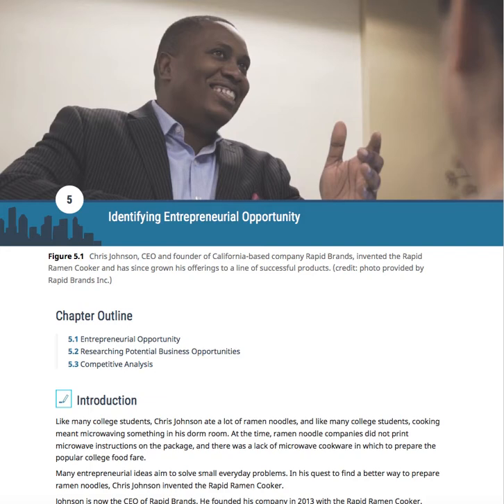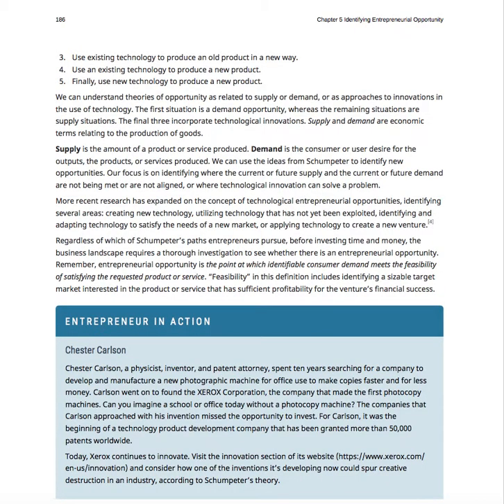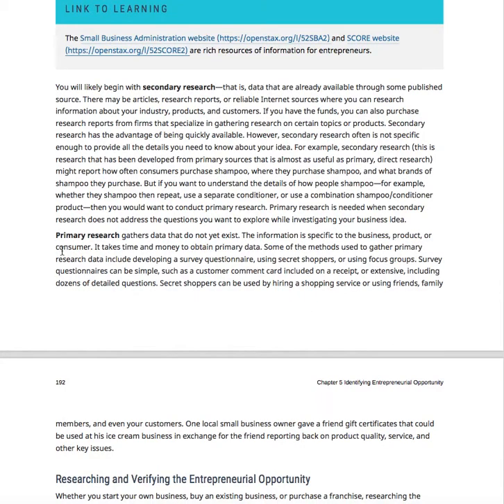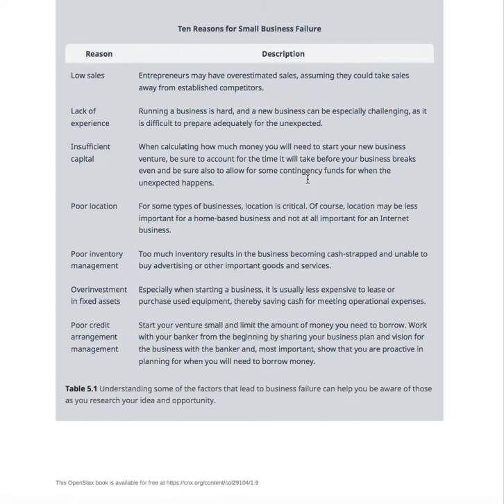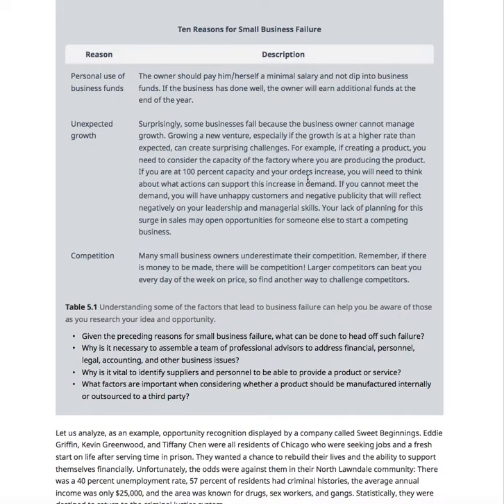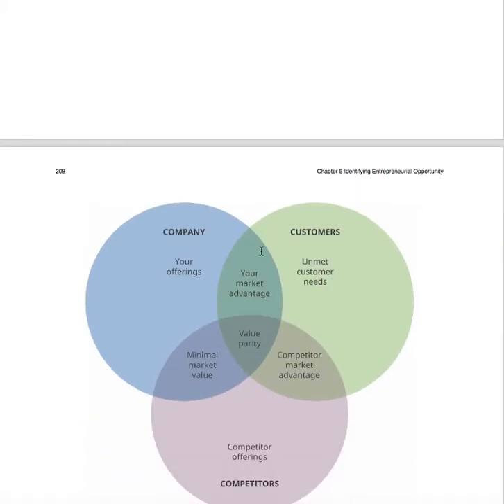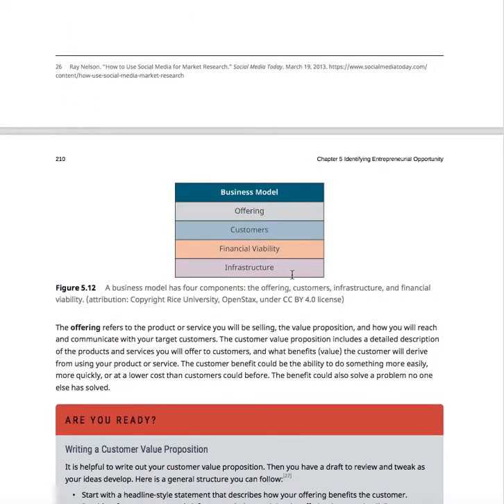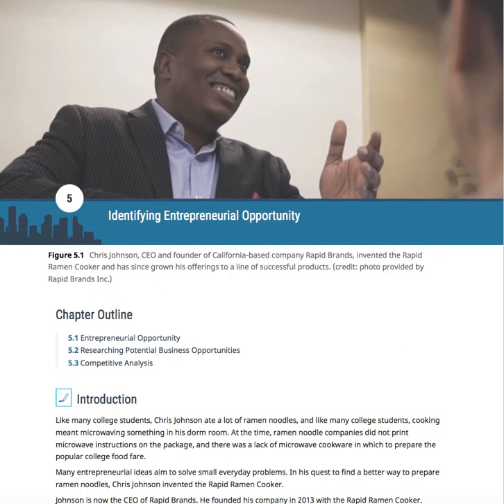Identifying Entrepreneurial Opportunity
Chapter 5 lecture on Identifying Entrepreneurial Opportunity